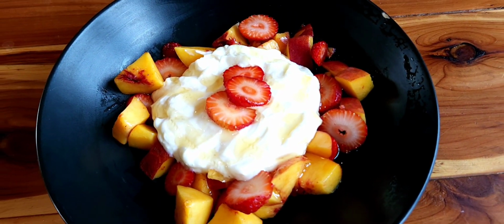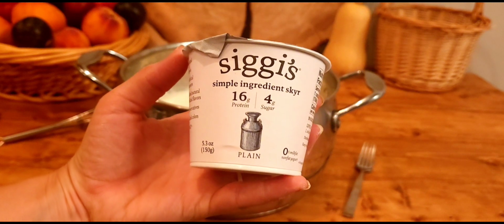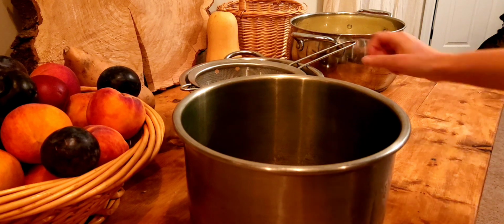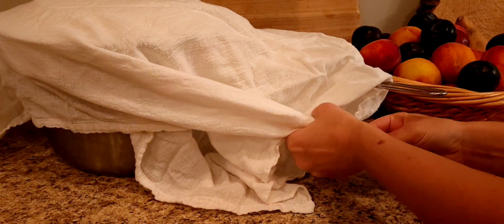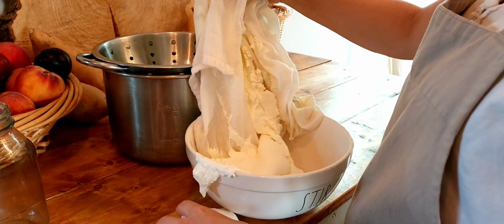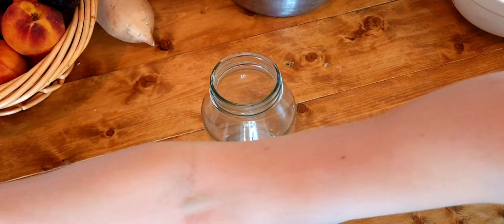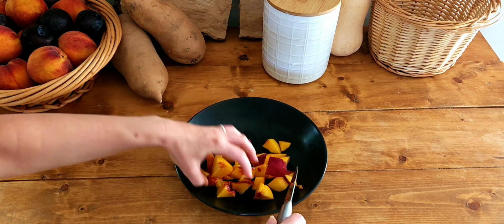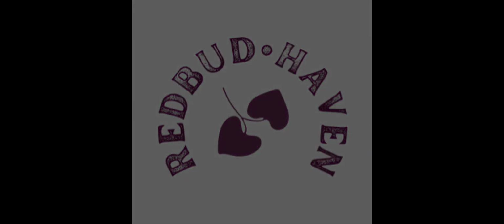How to Make SKYR YOGURT at Home (Easy Tutorial)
Skyr is a traditional Icelandic yogurt with around 16 grams of protein per 5 ounce serving!
In this video I show you how to make Skyr yogurt at home, which is not only easy but cheaper that sotre-bought yogurt.

Skyr at the store is not only expensive, but generally is made with homogenized, ultra-pasteurized and grain fed cow milk, which are best to avoid when possible.

When you make dairy products at home with high quality (grass fed/pasture raised, non-homogenized, raw or low-heat pasteurized) milk, you have more control over the quality of the product you are consuming.

You can find high quality dairy products on Azure Standard!
Skip the grocery store and buy high quality organic products. Buy bulk for great discounts!

Follow this easy tutorial so you can make Skyr at home too!

Join the Redbud Haven community!